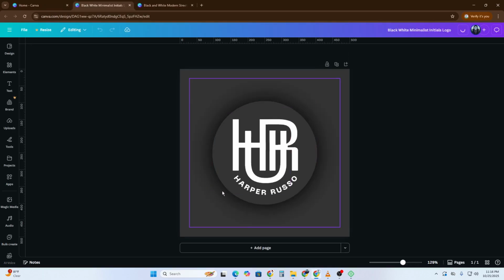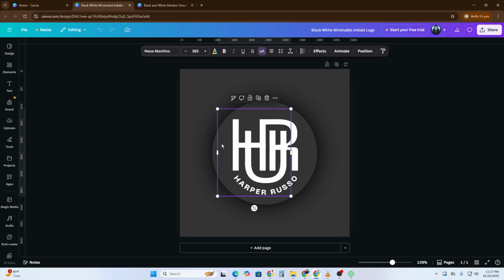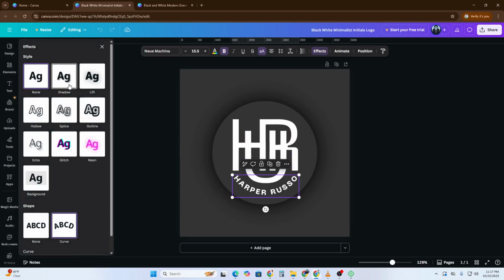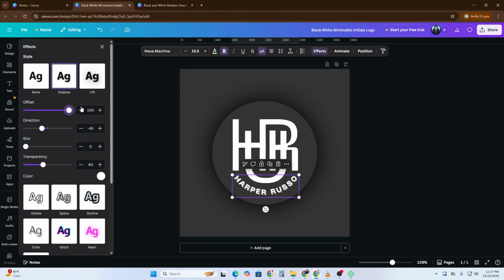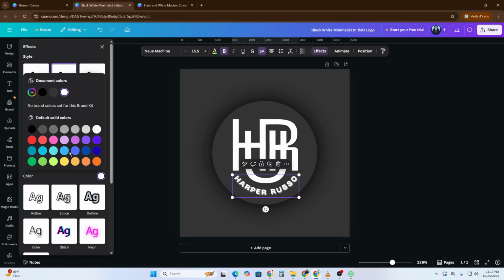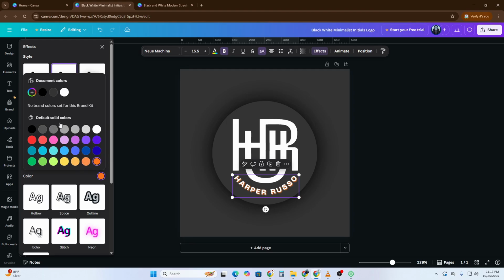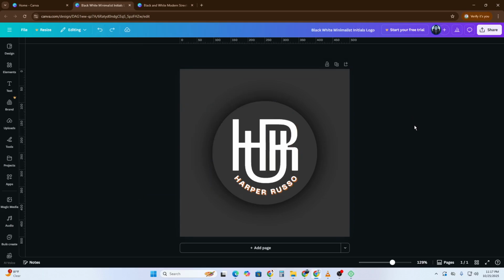How to Add Drop Shadow in Canva - 2026 (Easiest Way)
How to Add Drop Shadow in Canva
In this video, How to Add Drop Shadow in Canva, you’ll learn an easy way to create a realistic shadow effect for your text, images, and elements in Canva. This simple Canva tutorial will help you make your designs stand out with professional-looking drop shadows in just a few clicks.